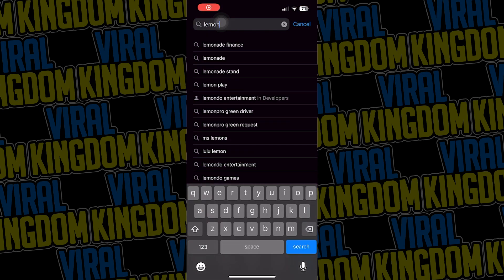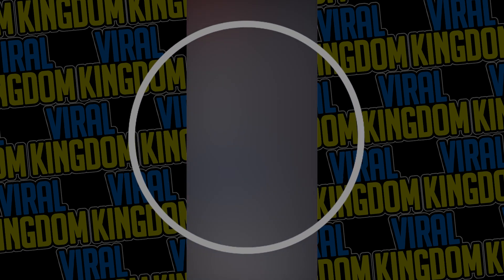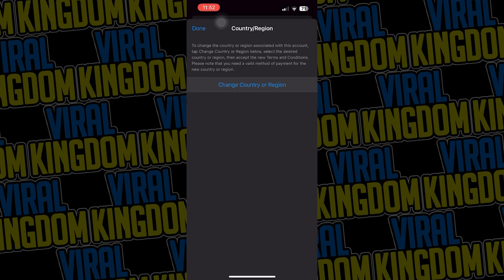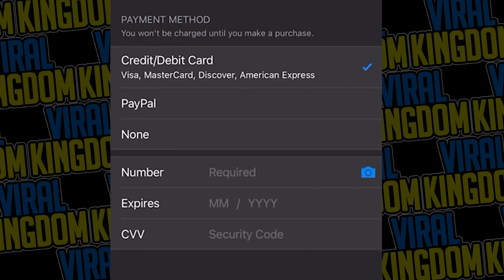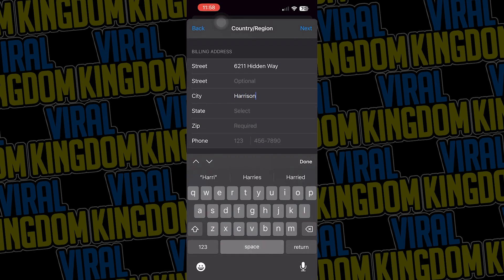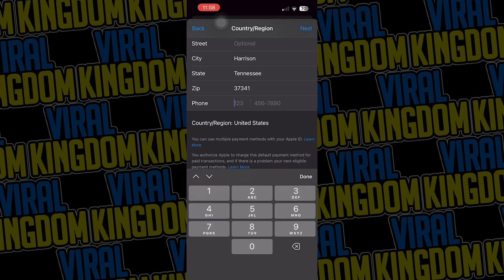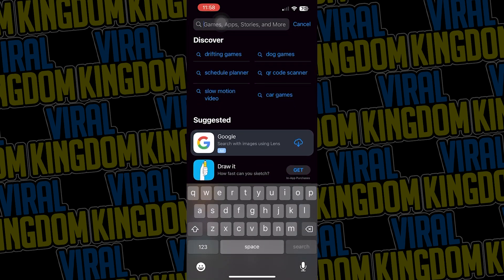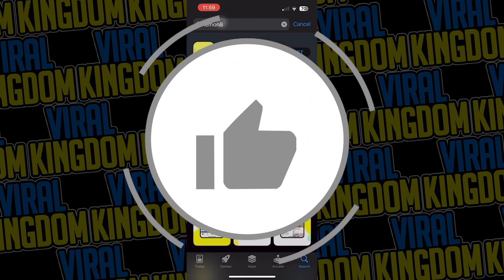How to Download Lemon8 Outside the USA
In today's tutorial I show you how to download apps which don't currently have access!